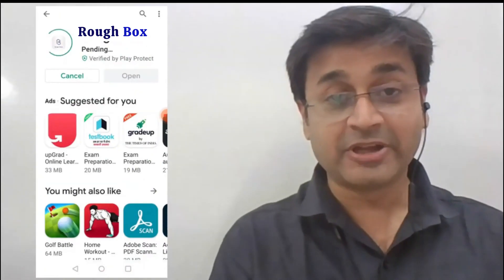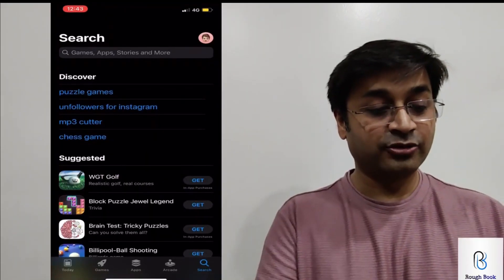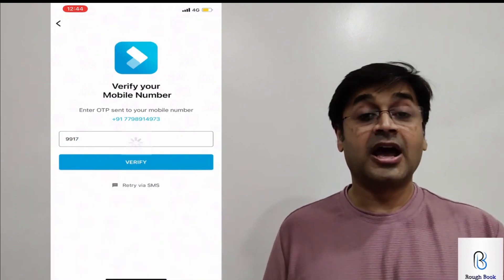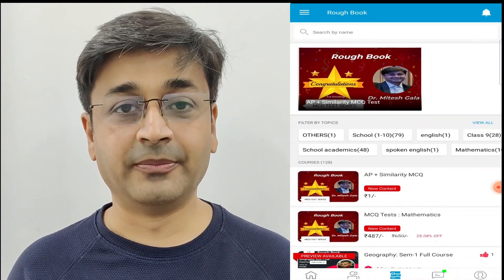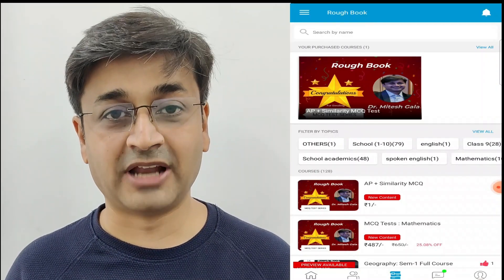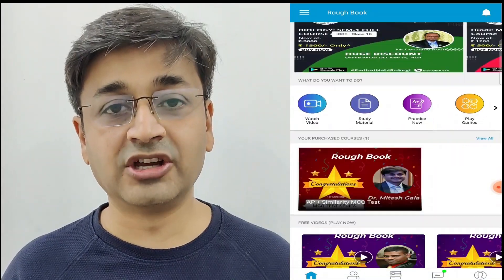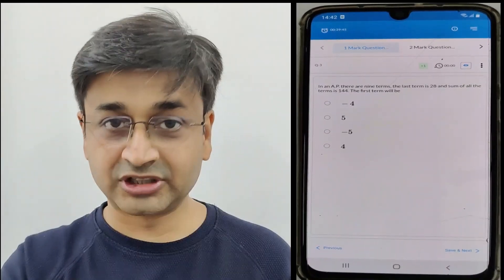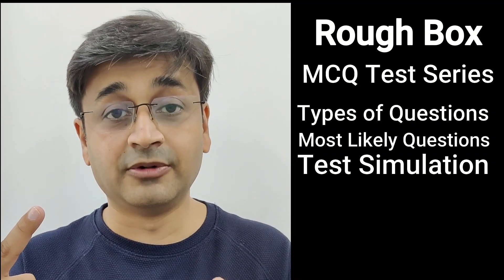Rough Box (PlayStore) - MCQ Papers + Chapter-wise Videos (All ICSE Subjects)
🔴 Download Our Application Today!:
Dr. Mitesh Gala is inviting you to a scheduled Zoom meeting.

Passcode: roughbook